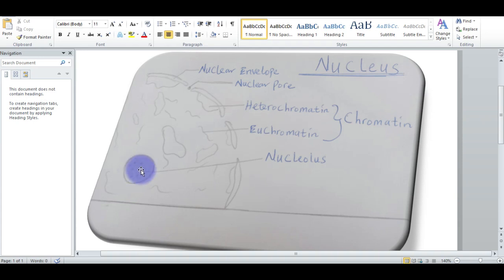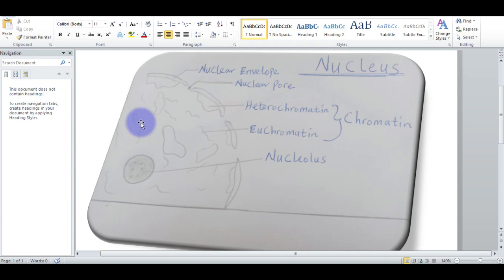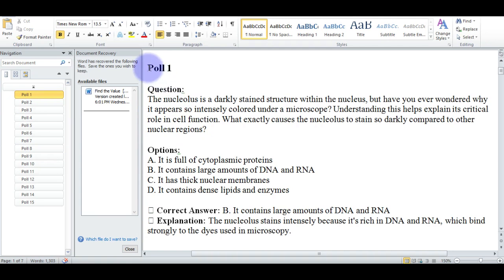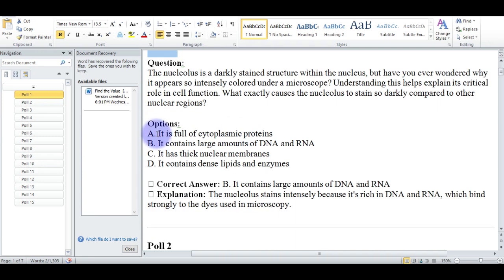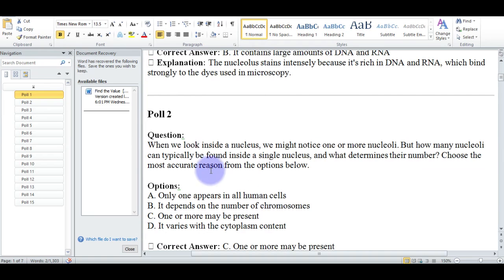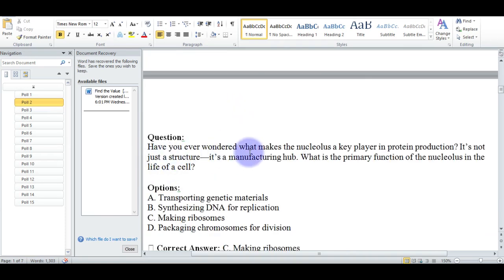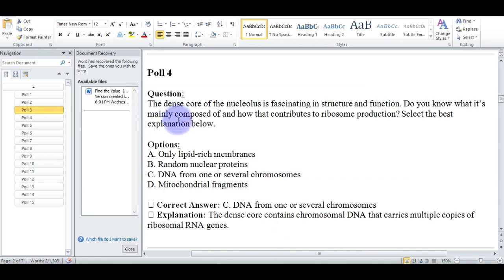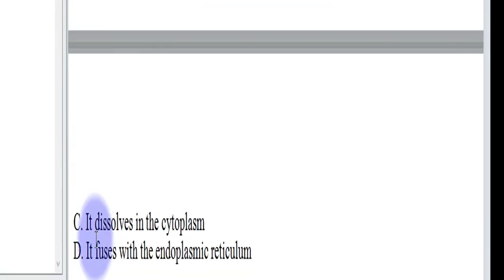Understanding The Nucleolus, Functions,, Descriptions And Questions And Answers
In this comprehensive tutorial, i will better explain to you The Nucleolus, Functions,, Descriptions And Questions And Answers which you need to know. this will help you better understand this topic and will enable you to answer crucial exam questions easily.

What you will learn:
*The Nucleus
*Functions of the nucleolus
*Structure of the nucleolus
*Lectures On Nucleolus

Watch this video till the end to learn more about this topic to better understand them so as to tackle any exam questions for a better grade.